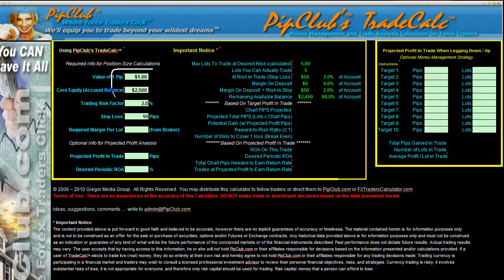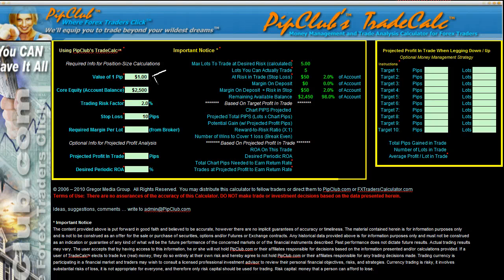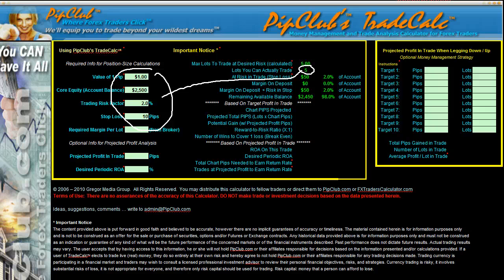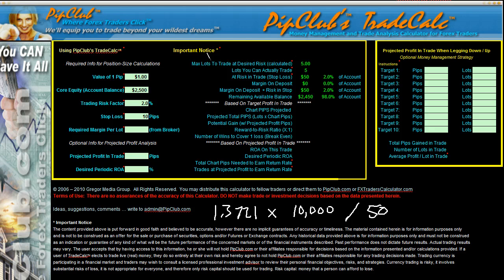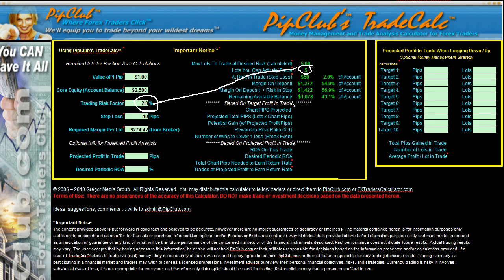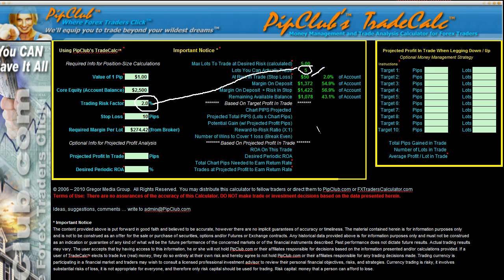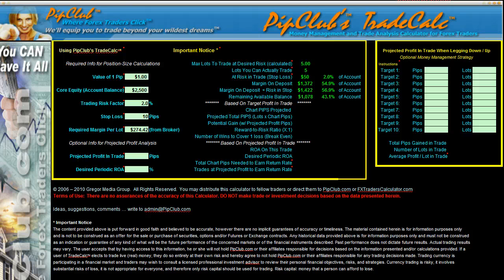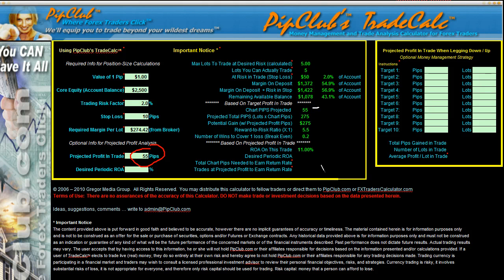TradeCalc6 Video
A quick overview of TradeCalc v6.0 for Forex Traders